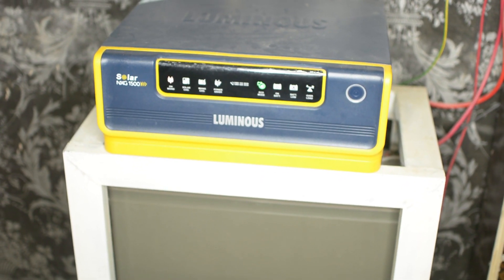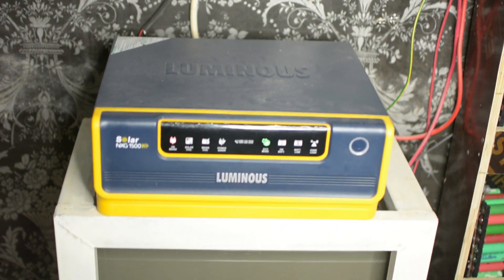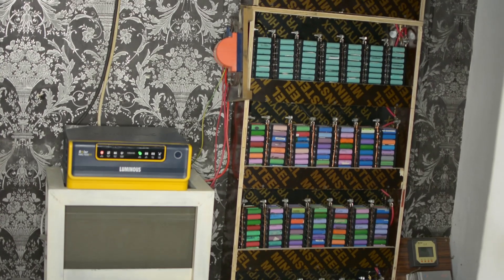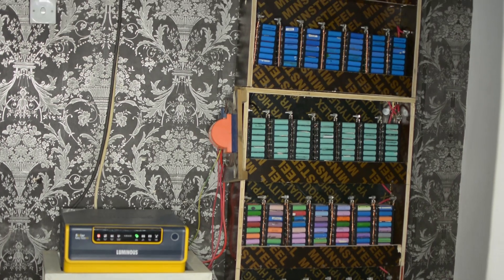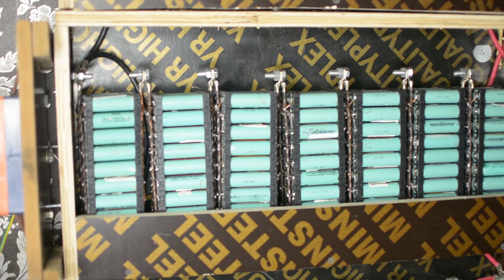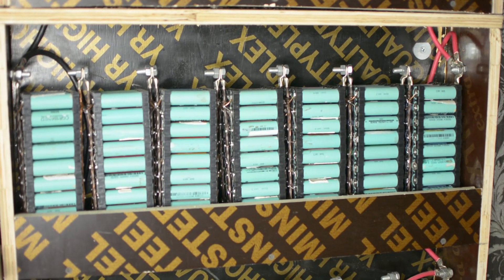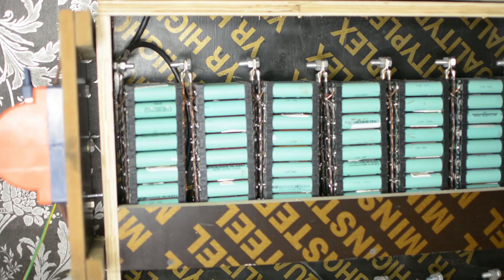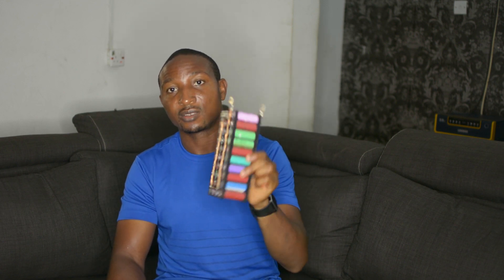DIY 18650 Tesla Powerwall Clone - 7s40p pack system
I just wanted to show you my 7s40p packs system of 18650 batteries powerwall I produced for my home. I have been running the system from months and I have learned a lot from it. I just want to share my system with you and to explain why I chose the system!